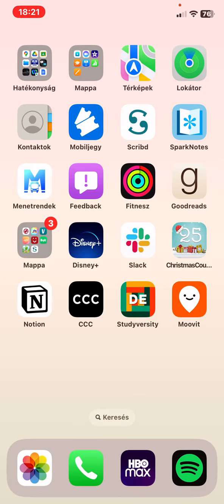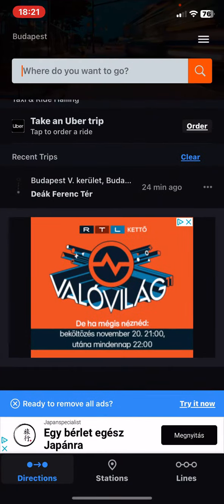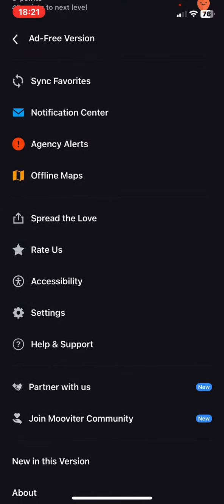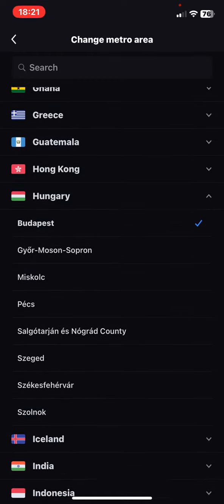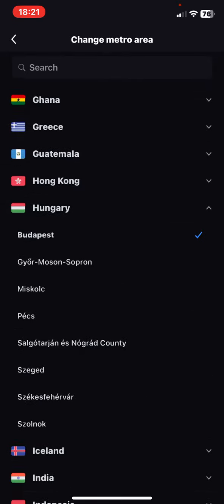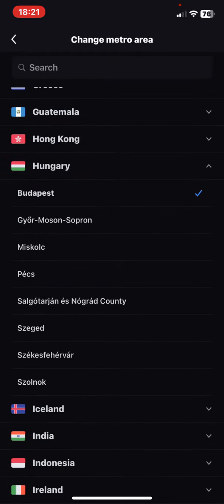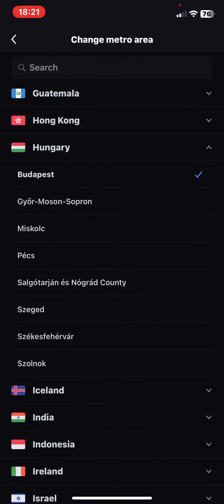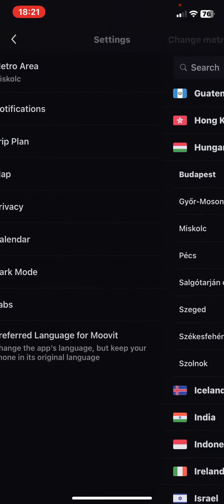How to change the metro area in Moovit?